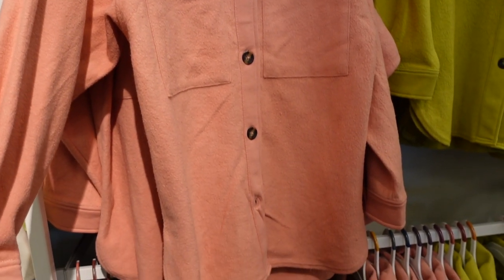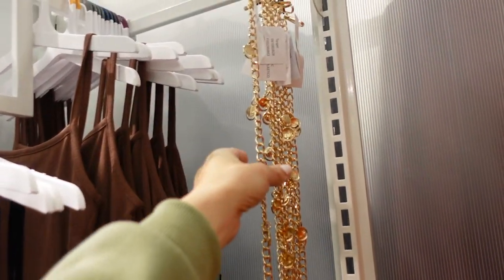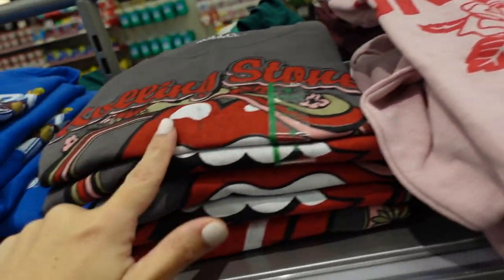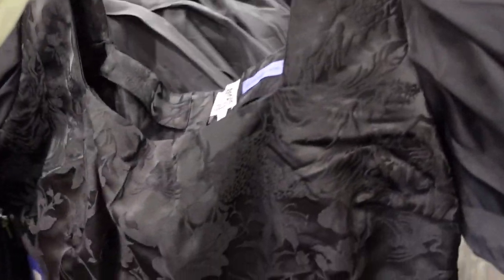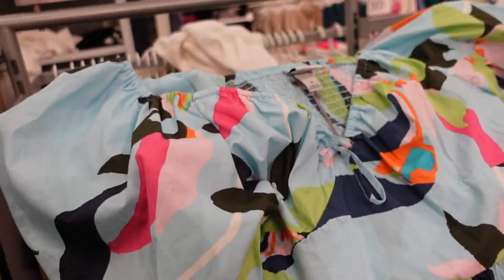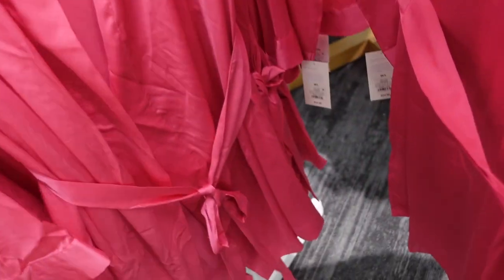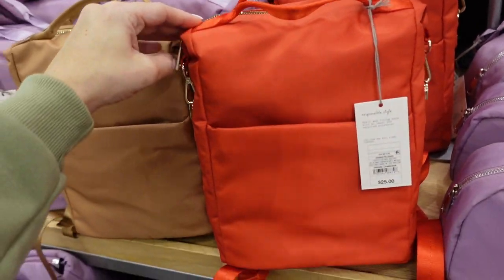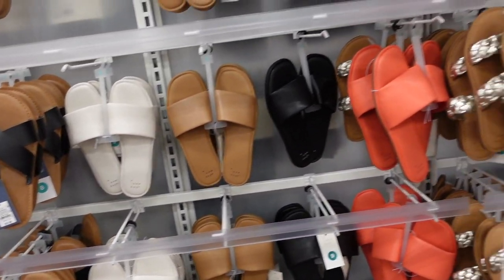TARGET SHOP WITH ME | NEW TARGET CLOTHING FINDS | AFFORDABLE FASHION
WILD FABLE SWEATSHIRT BUTTON DOWN SHACKET

WILD FABLE DENIM SHACKET

WILD FABLE RUFFLE TOP

WILD FABLE TIE FRONT CARDIGAN

WILD FABLE TWILL FLARE PANTS

WILD FABLE TWILL MINI SKIRT

WILD FABLE CAMI MIDI DRESS

WILD FABLE CHAIN SMILEY BELT

UNIVERSAL THREAD DENIM JACKET

UNIVERSAL THREAD QUILTED COLLAR JACKET NOT UP YET

UNIVERSAL THREAD SHORT SLEEVE JUMPSUIT

UNIVERSAL THREAD CHAMBRAY BUTTON TOP

UNIVERSAL THREAD HOODED SWEATSHIRT

Rolling Stones SWEATSHIRT

ELTON JOHN SWEATSHIRT

A NEW DAY SHOULDER CUT OUT DRESS

A NEW DAY SLACK

A NEW DAY LINEN LOOK PANTS NOT UP YET

A NEW DAY SILKY CAMI

A NEW DAY BALLOON SLEEVE DRESS

KNOX ROSE FLORAL DROP TIER DRESS

KNOX ROSE STRIPE WRAP DRESS NOT UP YET

FUTURE COLLECTIVE CHIFFON PUFF SLEEVE CROP TOP

FUTURE COLLECTIVE TWIST BACK SWEATER

FUTURE COLLECTIVE BUTTON TUNIC

FUTURE COLLECTIVE CORSET TOP

KNOX ROSE LACE BUTTON TOP NOT UP YET

A NEW DAY SILKY BUTTON TOP

A NEW DAY PAPERBAG TWILL PANTS

A NEW DAY MUSCLE TEE

A NEW DAY WRAP DRESS

A NEW DAY V NECK SLIP DRESS

A NEW DAY SCOOP FLOWY TANK

WILD FABLE TOTE NOT UP YET

STARS ABOVE CROP PANT PAJAMA SET

STARS ABOVE SHORTS

STARS ABOVE CAMI

STARS ABOVE SATIN SHORTS

STARS ABOVE SLIP

STARS ABOVE SATIN ROBE

STARS ABOVE BRALETTE

STARS ABOVE LONG SLEEVE AND SHORT SET NOT UP YET

ALL IN MOTION SHORTS

ALL IN MOTION RIBBED JOGGERS

ALL IN MOTION RIBBED LONGLINE

ALL IN MOTION PLEATED SKORT

ALL IN MOTION PLUSH JACKET

ALL IN MOTION HIGH WAIST FLARE

A NEW DAY NYLON BAGS

WILD FABLE FELT HAT

UNIVERSAL THREAD NEW JEWELRY

UNIVERSAL THREAD WESTERN BOOT

A NEW DAY RAIN BOOTS

FUR TRIM BOOTS

UNIVERSAL THREAD HIGH TOPS

SHADE AND SHORE TERRY BOW

SHADE AND SHORE BRAIDED SLIDE

MAD LOVE FOOTBED SANDALS

A NEW DAY BRAIDED SANDALS

A NEW DAY SLIDE

UNIVERSAL THREAD CROSS BAND SANDALS